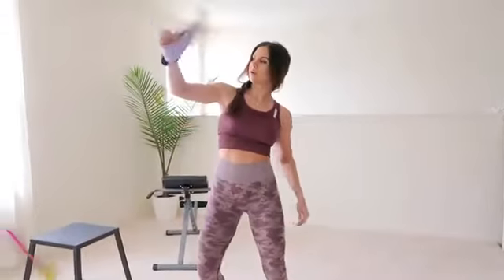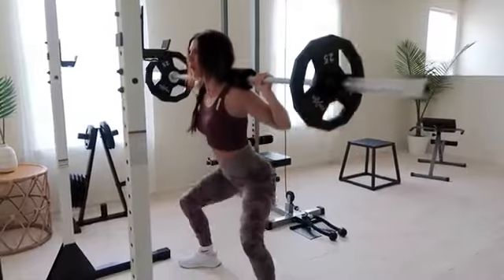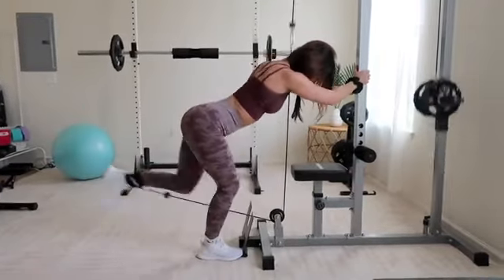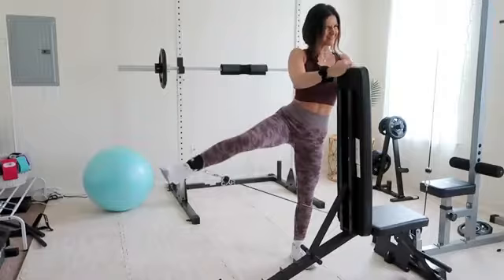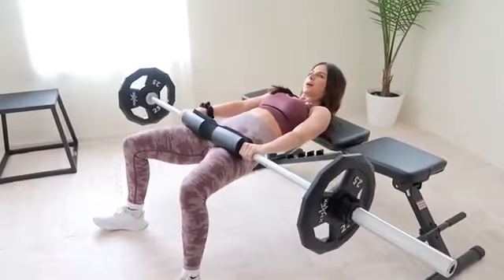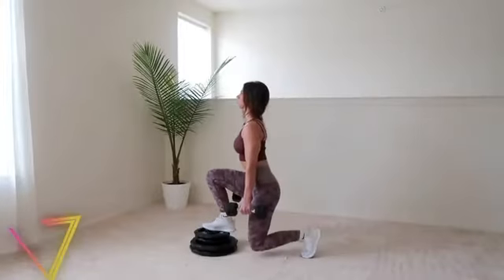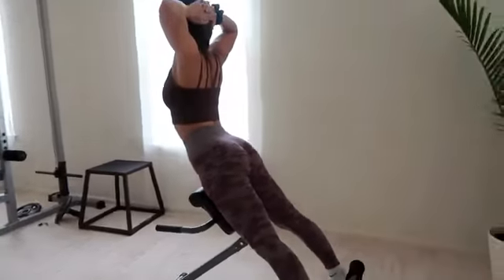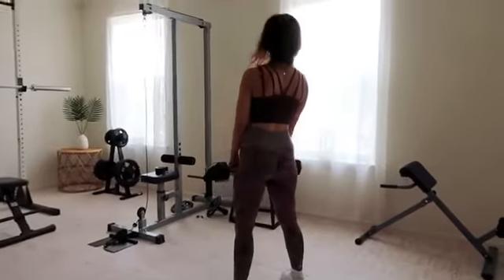10 BOOTY BUILDING EXERCISES TO GROW THOSE GLUTES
Expect to feel the burn from top to bottom with this one...

RECIPE:  Smoothie bowl.  3 frozen bananas 2 cups frozen berries 1/4-1/2 c water 1 cup fresh fruit for topping 1 tsp coconut flakes 2 tbsp granola 1 tbsp peanut butter Blend bananas and berries by adding in the water first (you can also use plant milk) top with toppings. 631 calories / 128g carb / 12g fat / 11g protein

Quinoa Salad 1 cup cooked quinoa 1 tbsp Italian seasoning 1 tsp garlic powder 1-2 tbsp coconut aminos 3-4 cups spring greens 1/2 avocado 1/6 of a lemon, 2 tbsp coconut aminos, garlic powder 2 cups veggies to top with Mix together quinoa, seasoning and coconut aminos. Add avocado, lemon, coconut aminos and garlic powder and mash into the salad. Place quinoa mix on the side and top with veggies. 412 calories / 60g carbs / 12g fat / 17g protein Snack - any fruit 200-500 calories